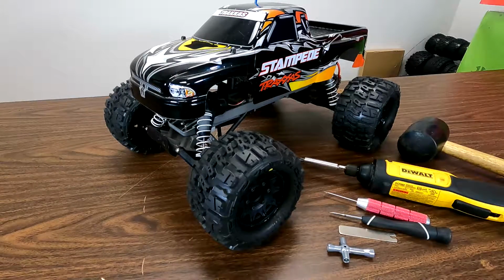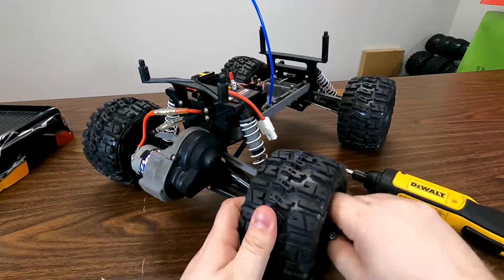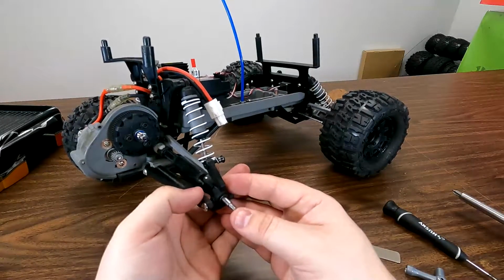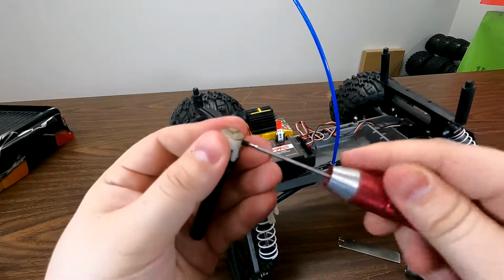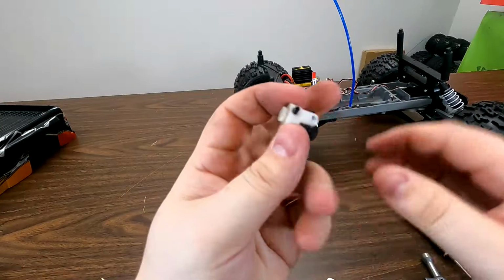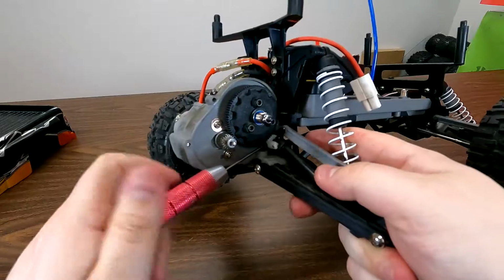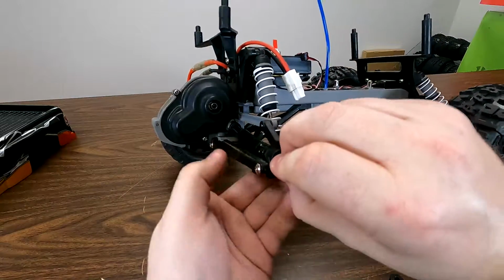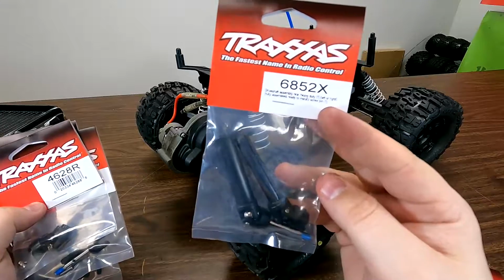How to replace Traxxas driveshafts.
In this Hobby 365 video I will show you how to replace the driveshafts in the Traxxas 2wd stampede. This process also works for all 1/10 Traxxas models such as the bandit, slash, rustler, 4wd slash, 4wd rustler, 4wd stampede and a few of the 1/8 scale models as well.

I hope this helps you in your hobby knowledge.

I will get it in the que if it is possible.